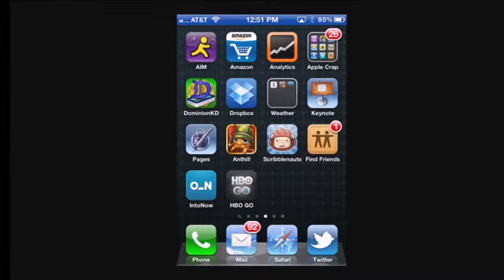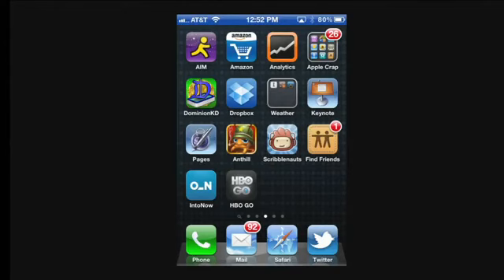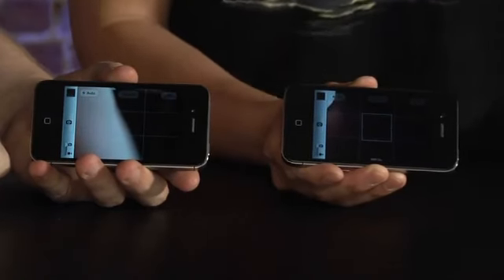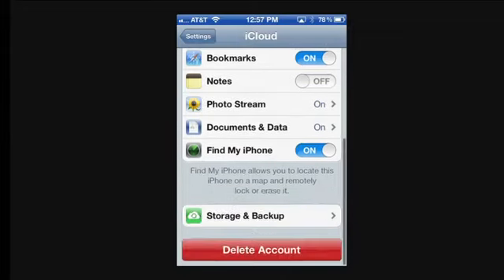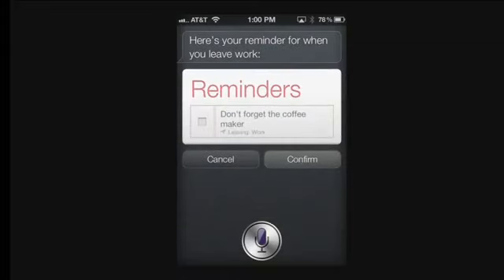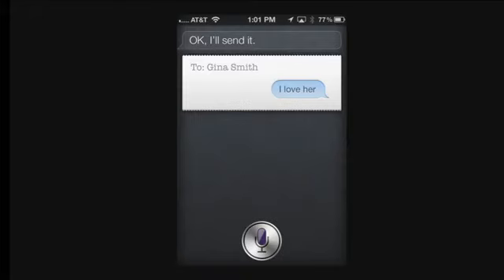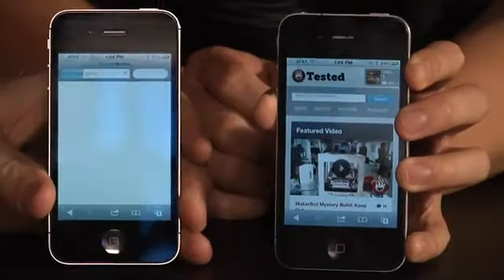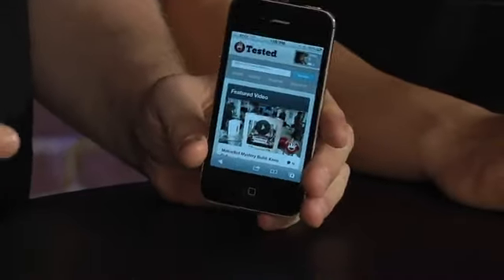Quick Look at the Apple iPhone 4S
We demonstrate what's new, faster, and better about the latest iPhone.